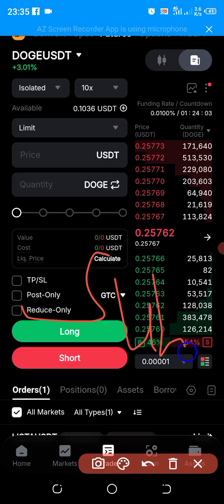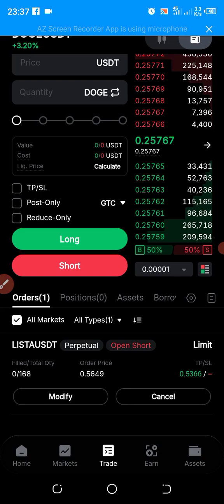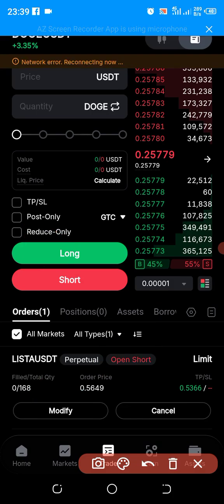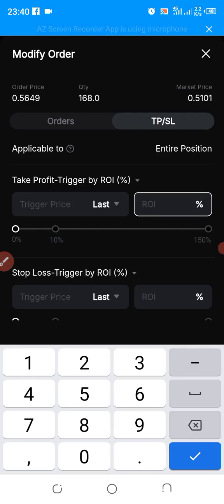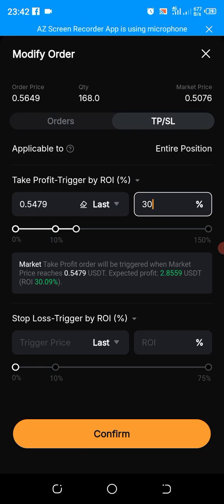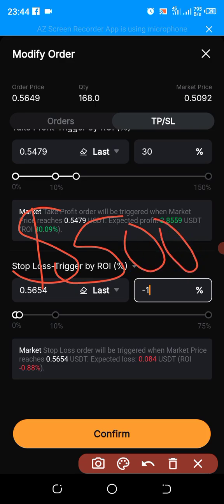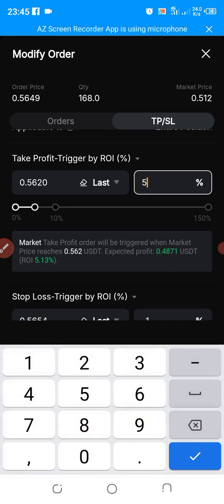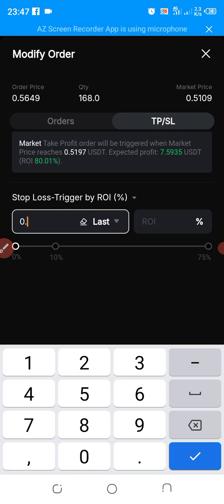Bybit Trading Secrets: How to Set Take Profit & Stop Loss Like a Pro (Ultimate Profit Strategy)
🚀 Welcome to the ultimate Bybit trading tutorial!
In this video, you’ll learn the secret strategy to set Take Profit (TP) and Stop Loss (SL) like a real pro trader on Bybit. Whether you’re a beginner or an experienced crypto trader, this guide will help you maximize profits and minimize losses using smart risk management.

💡 You’ll discover:

How to set Take Profit and Stop Loss on Bybit the right way

The best trading setup for consistent gains

How to protect your capital with risk-to-reward ratios

Bybit trading secrets that top traders don’t tell you

🔥 Don’t trade blindly — master your entries and exits today!

📈 Recommended for:

Crypto beginners learning to trade

Bybit traders aiming for profit consistency

Anyone who wants to trade safely with confidence

Sign up with my link and get exclusive bonuses, fee discounts, and deposit rewards!